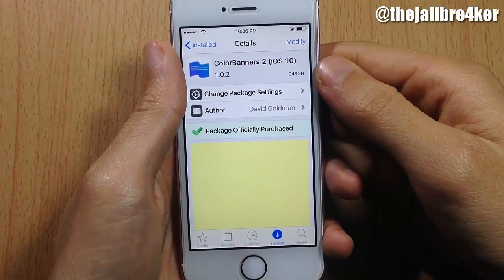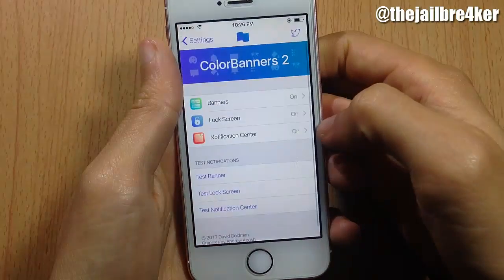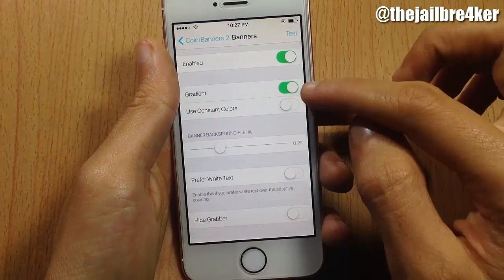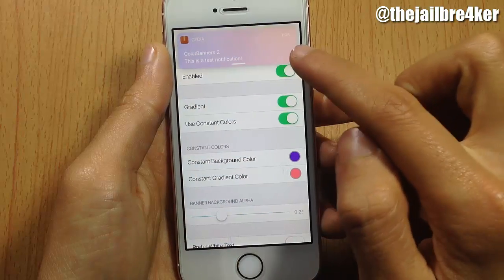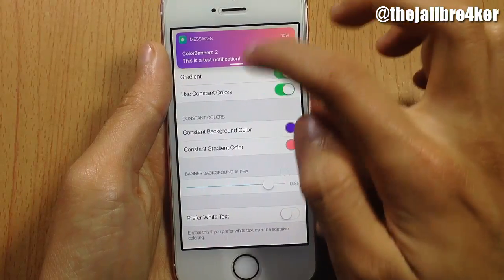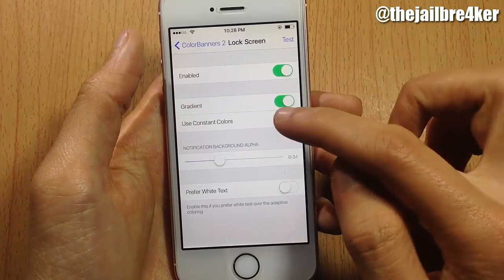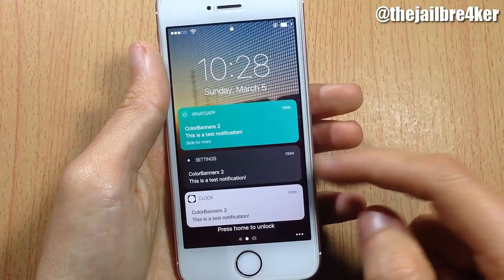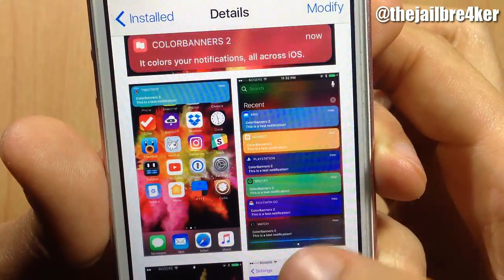iOS 10 Tweak - ColorBanners 2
ColorBanners 2 colorizes the notifications in iOS 10